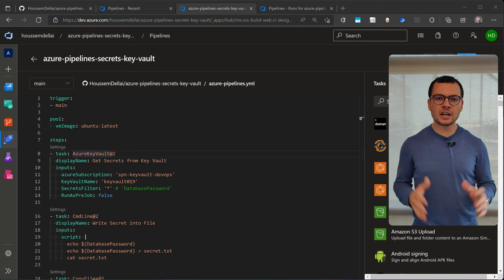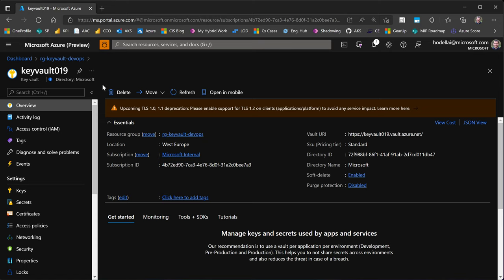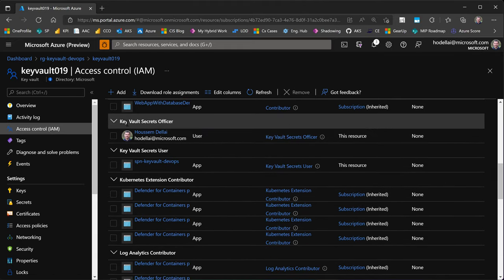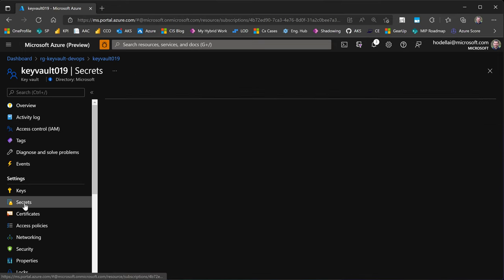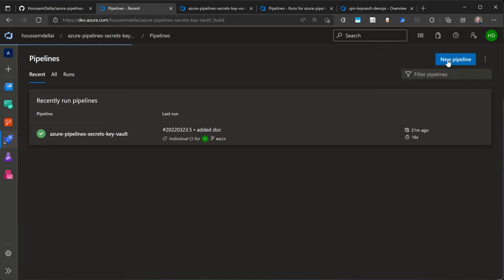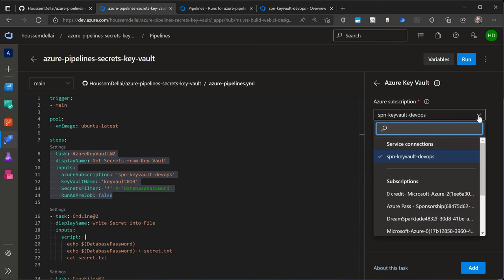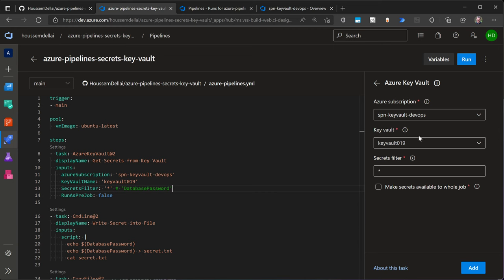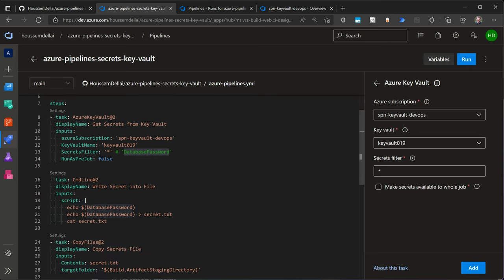Azure Key Vault Secrets within Azure DevOps Pipelines